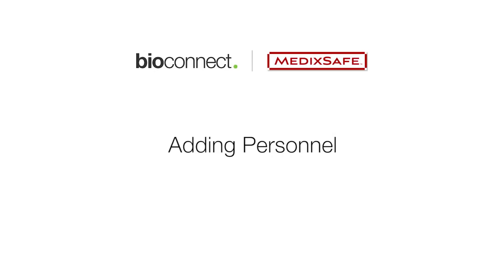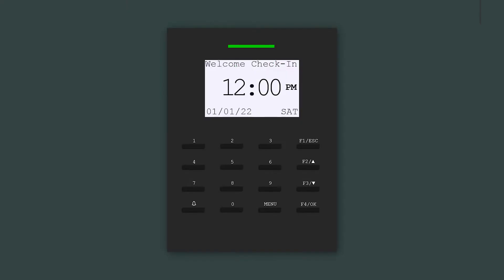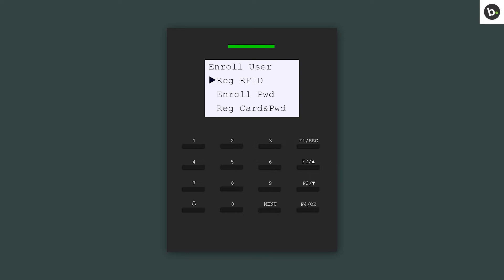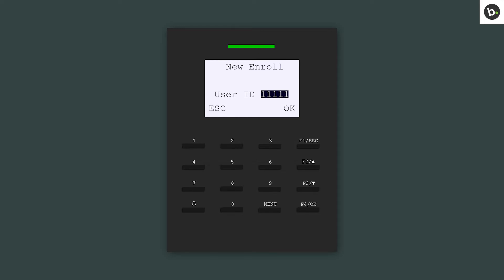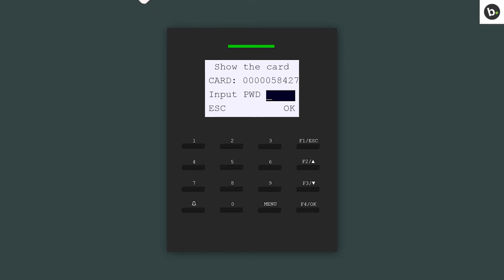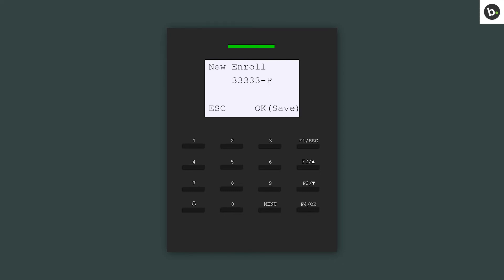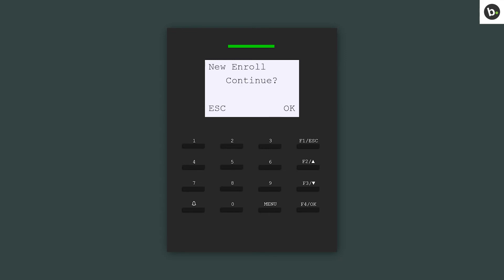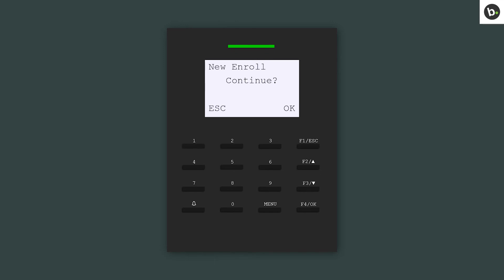How to Add Personnel on a Safe